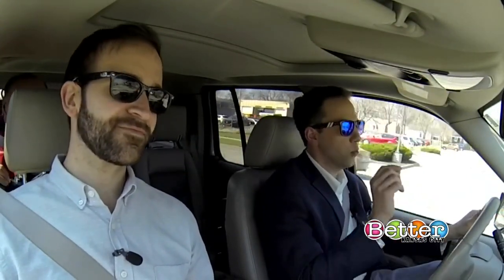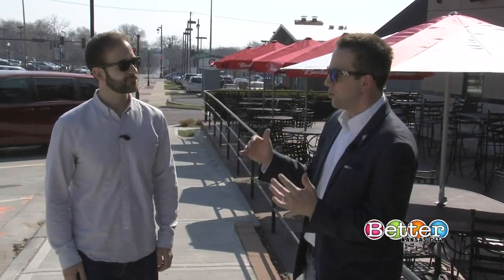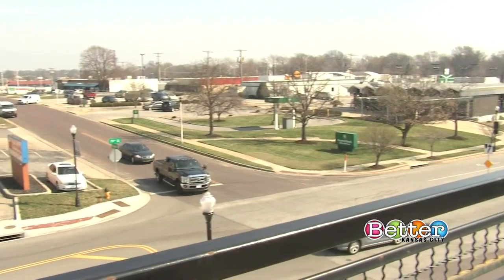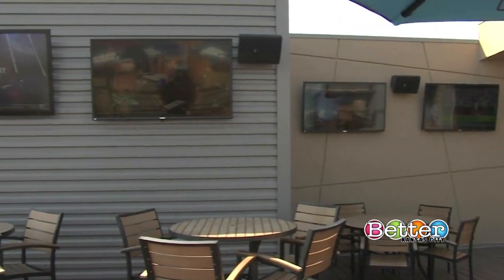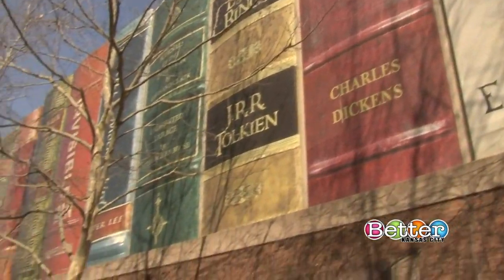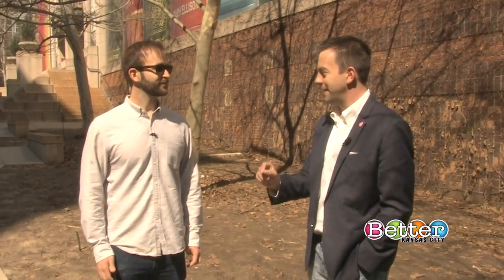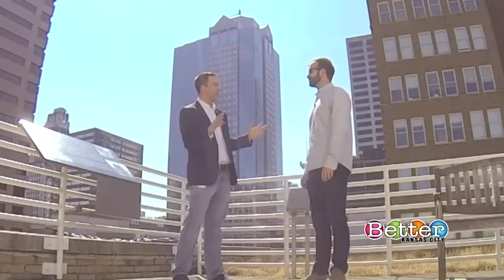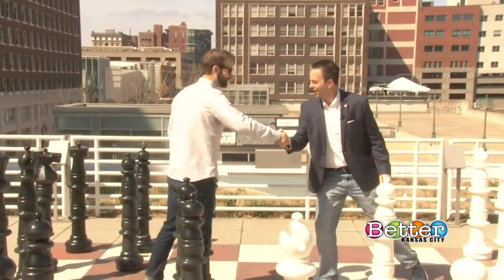Take a tour of these great patio, rooftop spots around Kansas City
Bill and Yelp Kansas City manager Adam Schaumberg check out some great patio and rooftop spots around the metro.